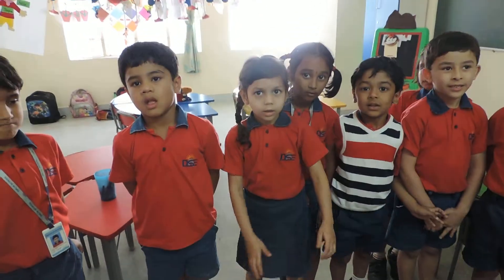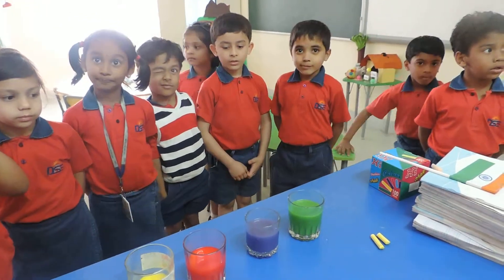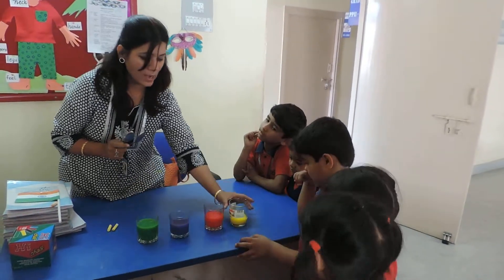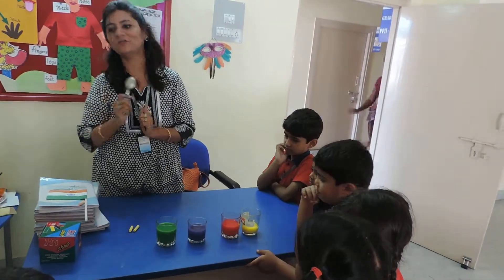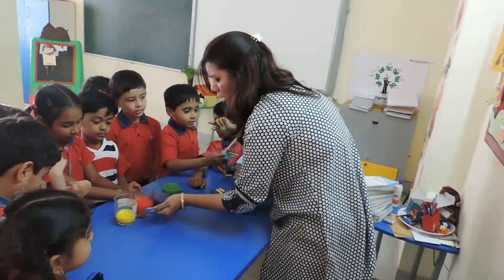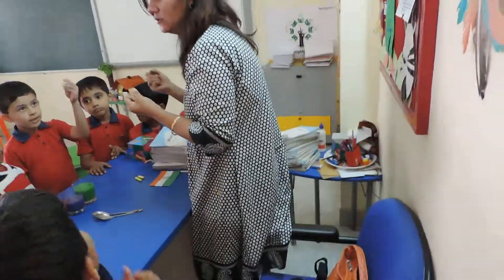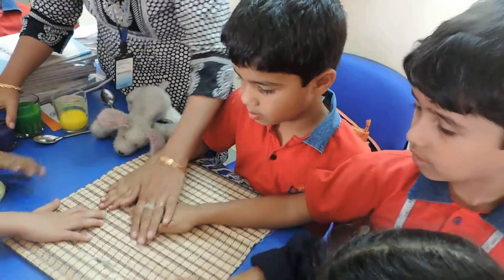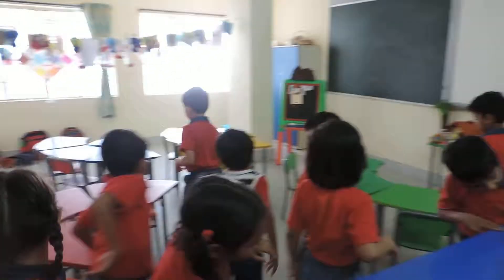PP2 GOOD ACTIVITY ON SENSES - CBSE School Hyderabad Telangana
Top CBSE Schools in Hyderabad,Best CBSE Schools in Hyderabad - Delhi School Of Excellence - Knowledge is power!